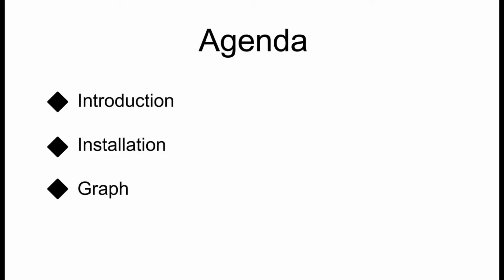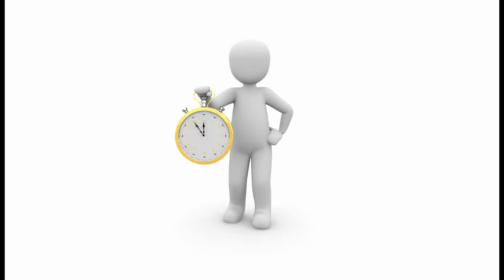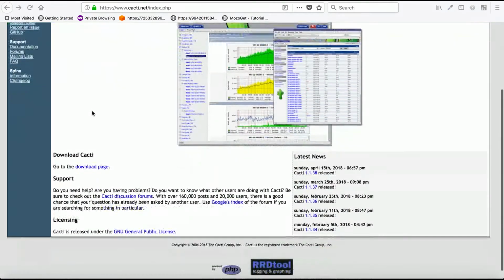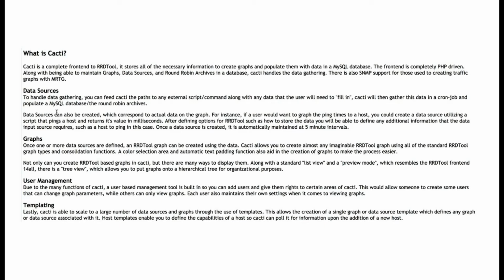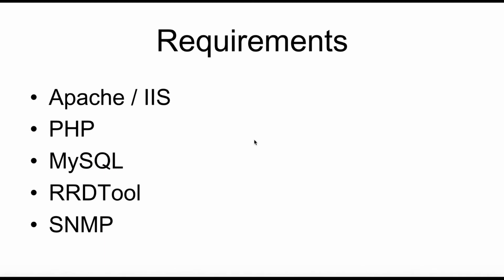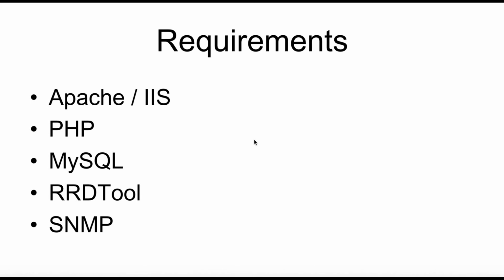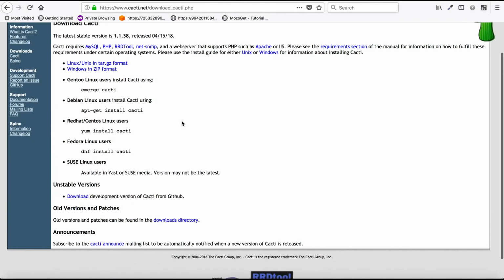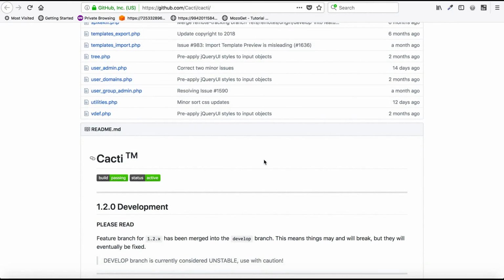[2024] Cacti Network Monitoring FREE | Opensource RRDtool | Introduction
Cacti tutorial for network and server monitoring for FREE